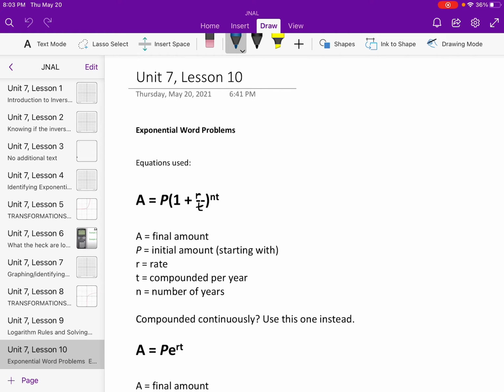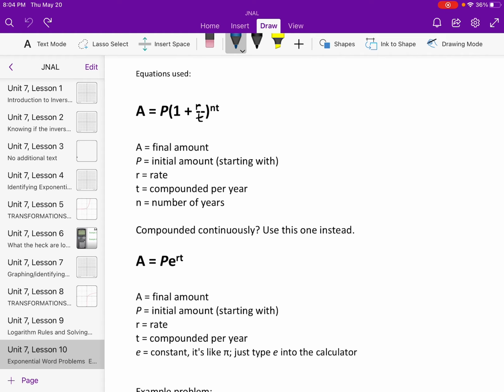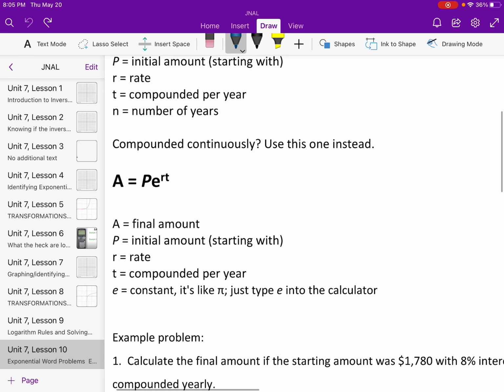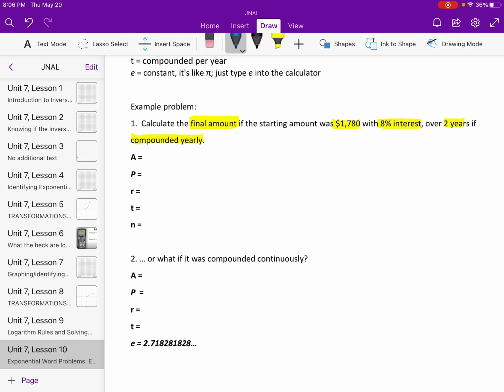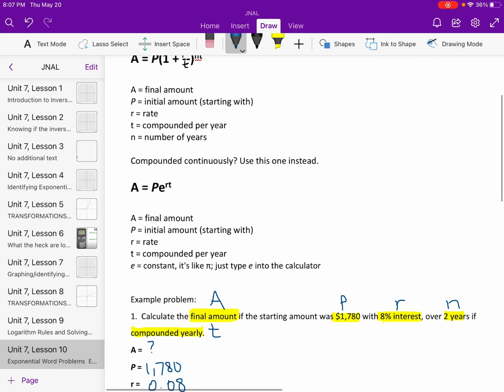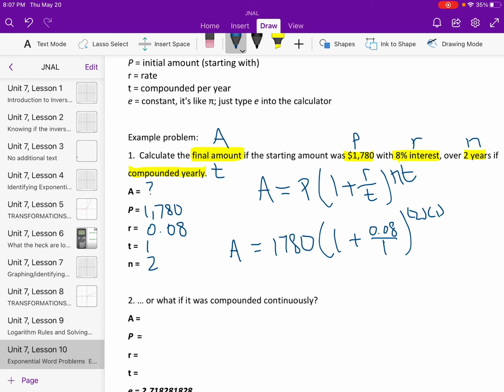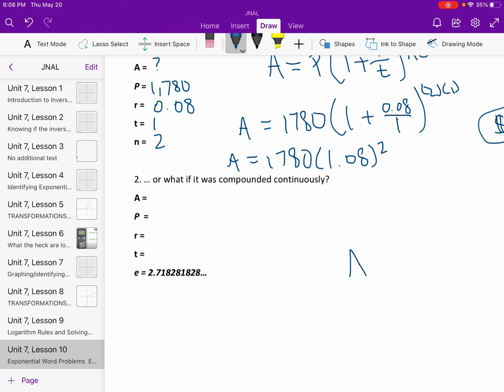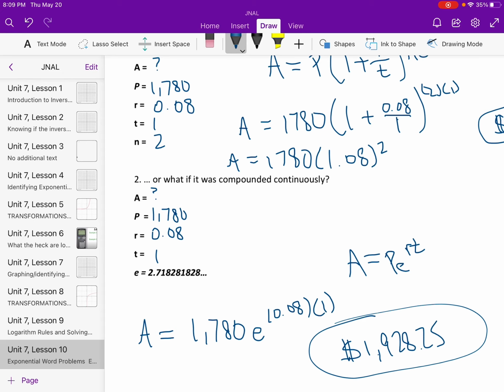JNAL ALG2: Unit 7 - Lesson 10: Exponential Word Problems